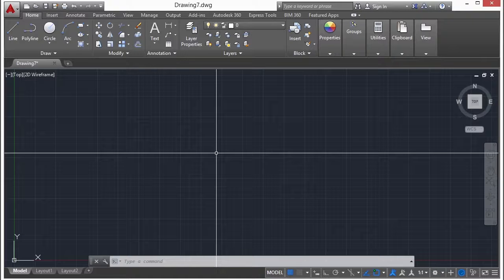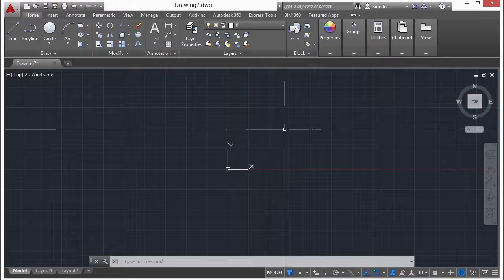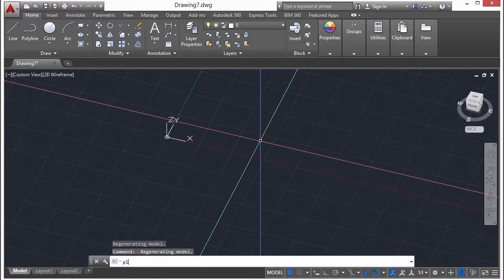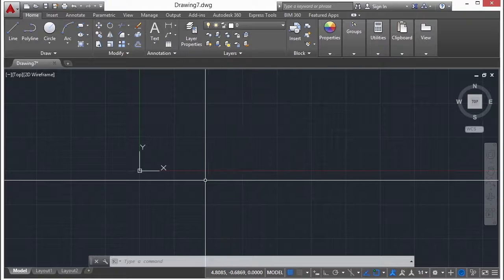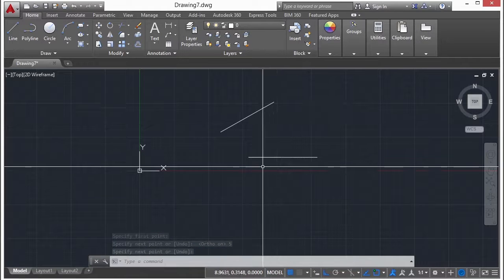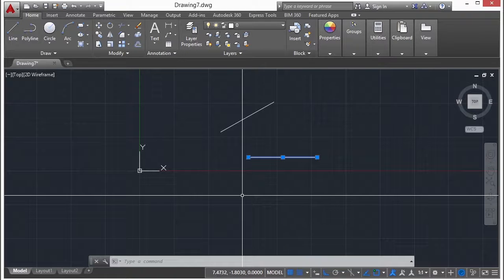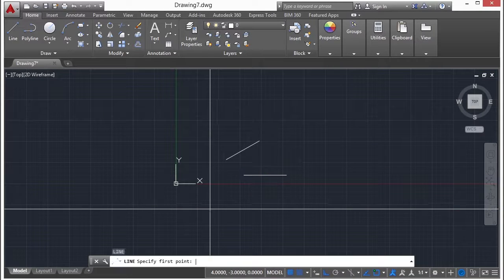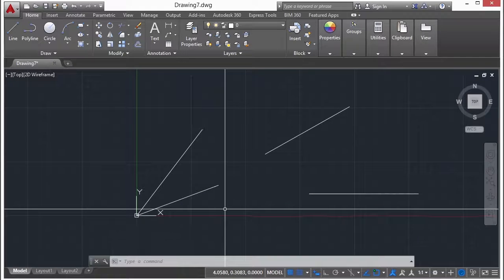The User Coordinate System1 autocad